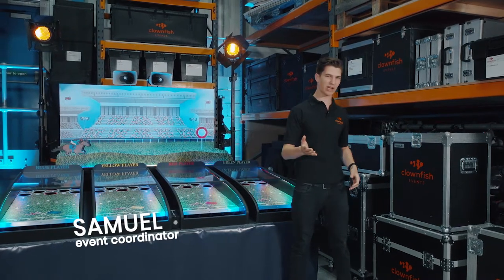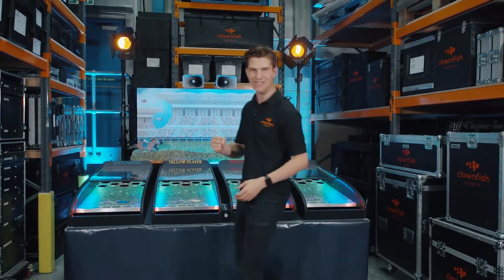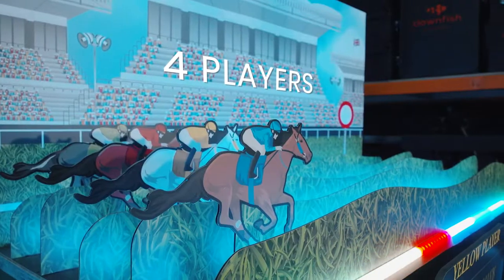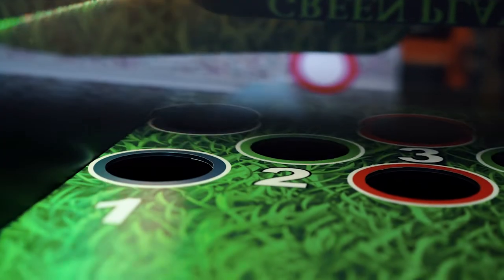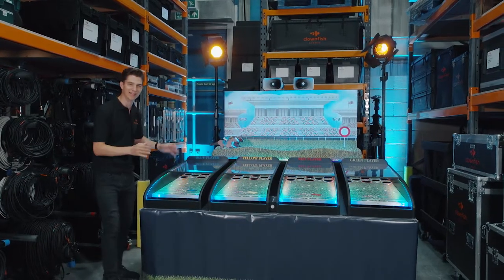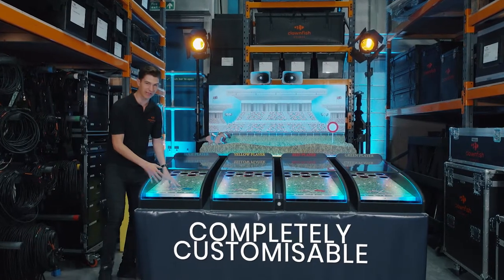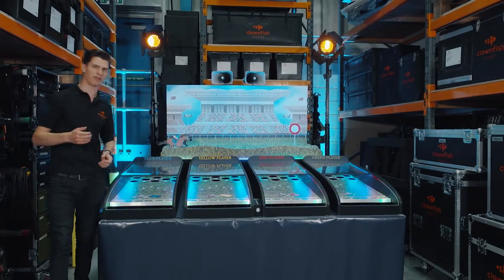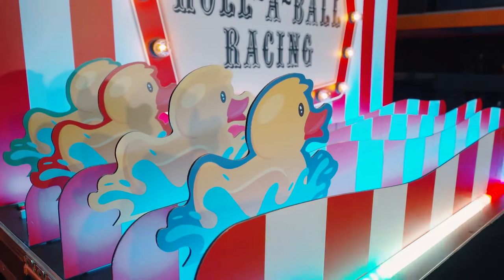Meet our Roll-a-Ball Derby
Everyone’s favourite end-of-the-pier game!

Race your opponents by rolling your balls into the holes in your section of the board. When a ball goes in, your horse moves faster towards the finish line. It’s fast, furious fun at any event.